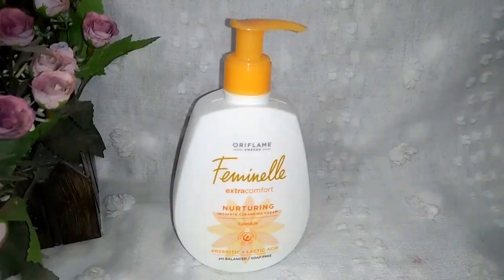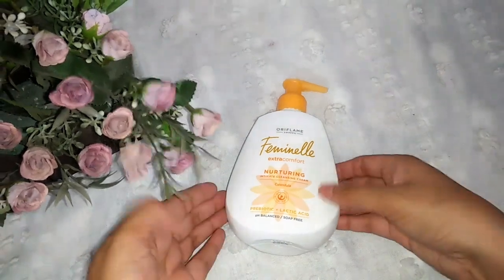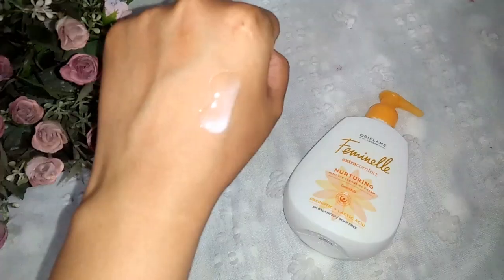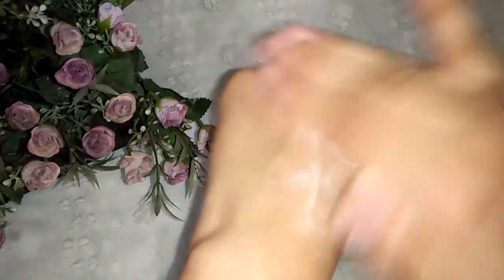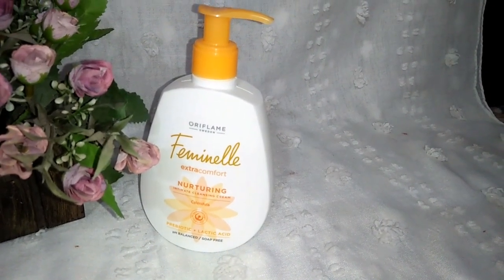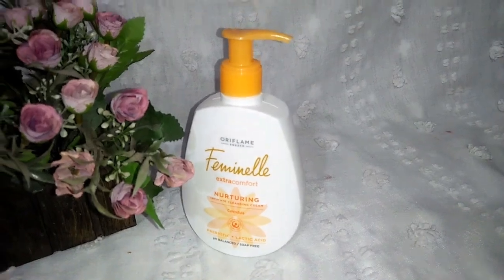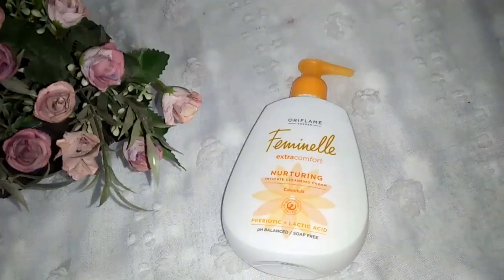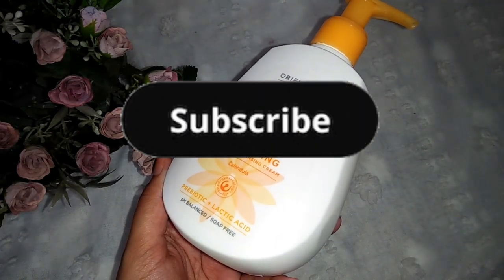Oriflame feminelle intimate wash honest review by Javeria Nadeem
Oriflame feminelle intimate wash honest review